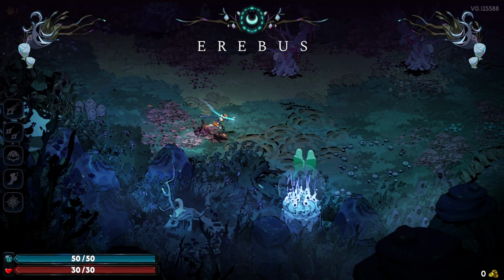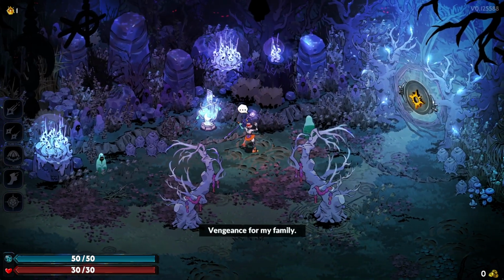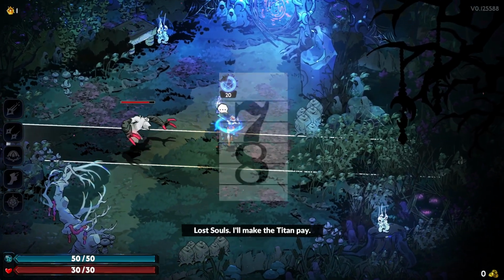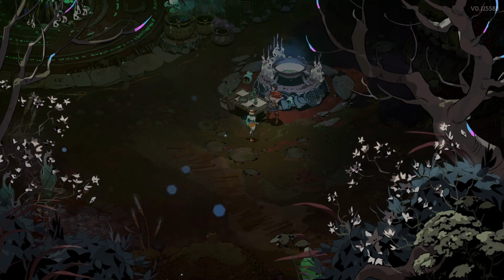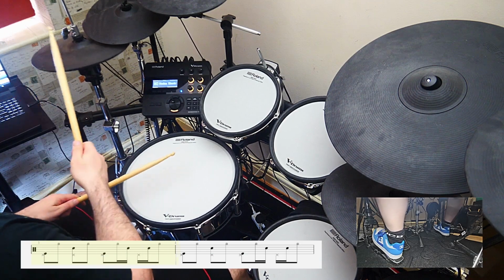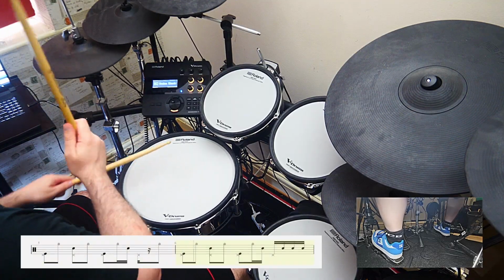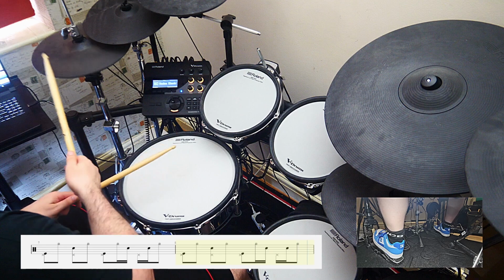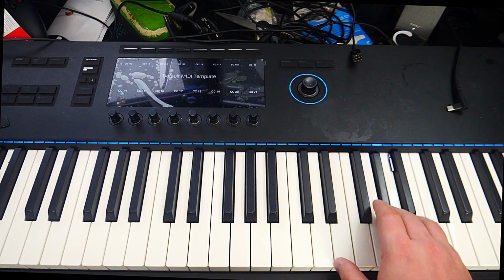DEATH TO CHRONOS Musical Analysis - Hades 2 (Diatonic Dissection)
Re-upload because one of the drum parts got flagged for copyright for some reason!

--- Section A ---
2:28 - Lead Synth
3:46 - Distorted Guitar
4:37 - Acoustic Guitar
5:44 - Bass
6:57 - Drums
8:02 - All Parts Together

--- Section B ---
9:28 - Lead Synth
10:11 - Distorted Guitar
11:10 - Acoustic Guitar
11:32 - Mandolin
12:32 - Bass + Synth
13:05 - Drums
13:30 - All Parts Together
14:12 - Postrock Rendition

--- Section C ---
15:14 - Lead Synth
16:20 - Ebow Demonstration
16:44 - Distorted Guitar
17:06 - Acoustic Guitar
17:54 - Bass
18:41 - Drums
19:37 - All Parts Together

--- Section D ---
20:53 - Lead Synth
21:16 - Distorted Guitar
21:40 - Acoustic Guitar
22:03 - Mandolin
22:25 - Bass + Synth
22:53 - Drums
23:18 - All Parts Together

--- Section E ---
23:56 - Lead Synth
24:58 - Distorted Guitar
25:31 - Acoustic Guitar
26:16 - Bass + Synth
26:47 - Drums
27:12 - All Parts Together
27:50 - Video Game-y Rendition

--- Section F ---

28:41 - Acoustic Guitar
29:15 - Bass
29:38 - Drums
30:03 - All Parts Together

30:34 - Outro